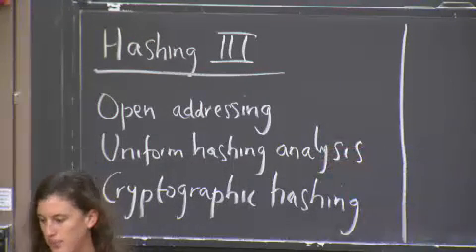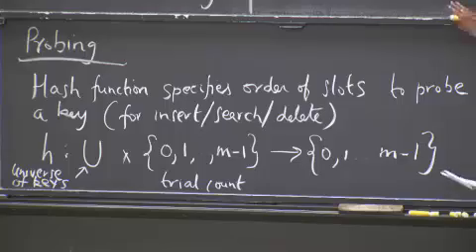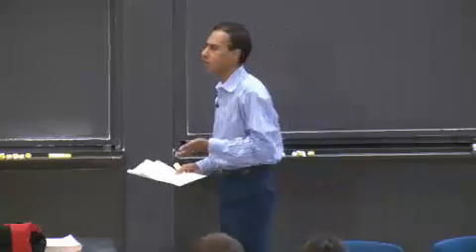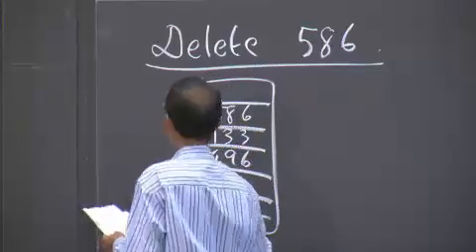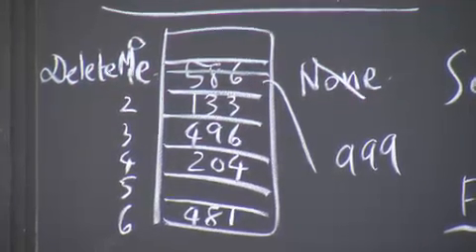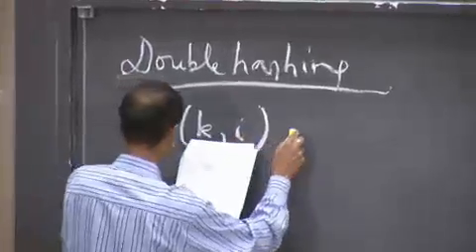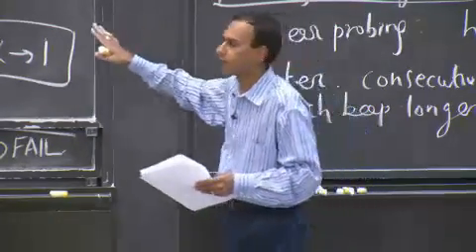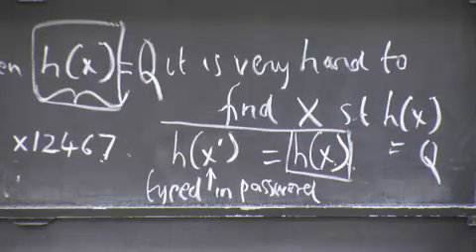MIT6 006F11 lec10 300k